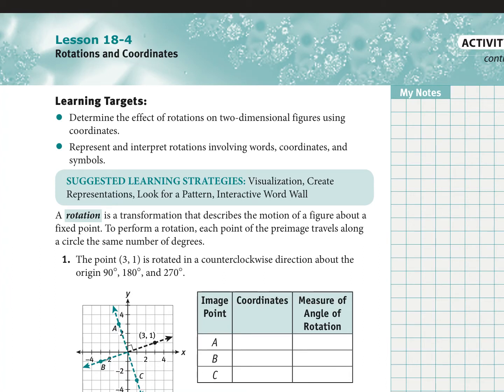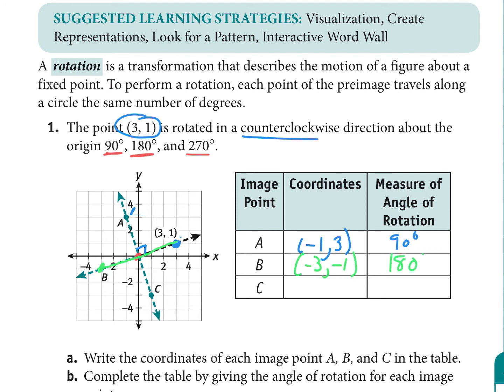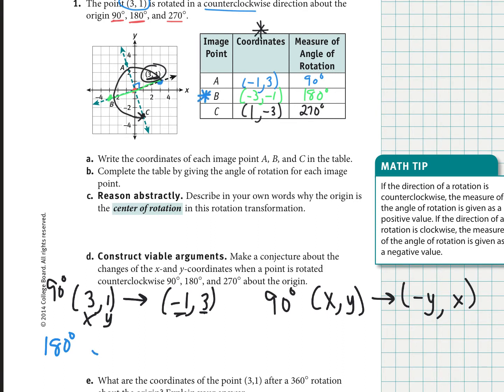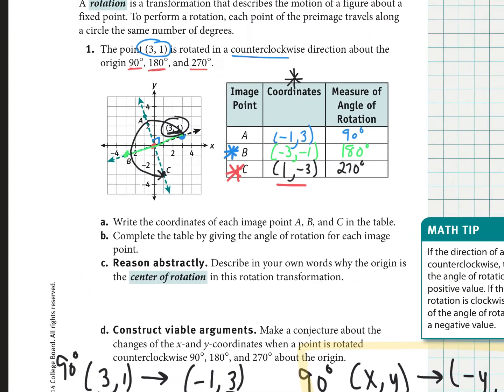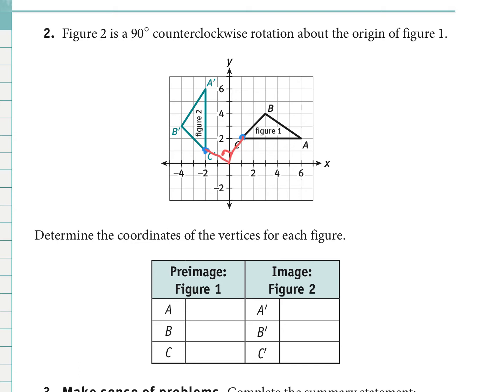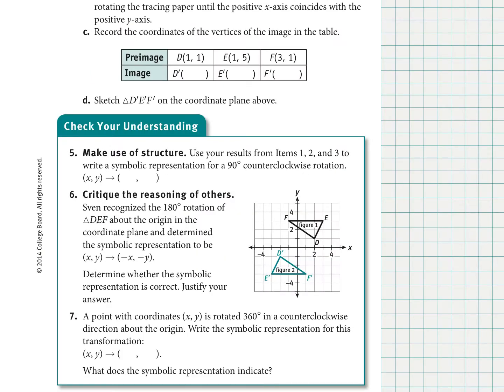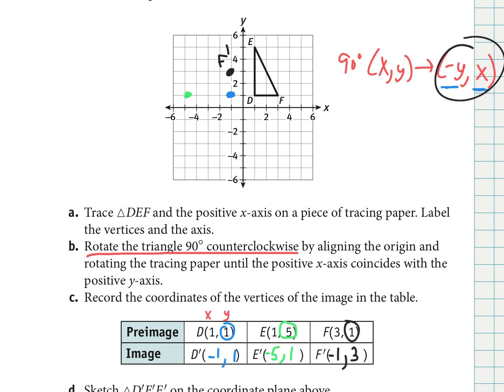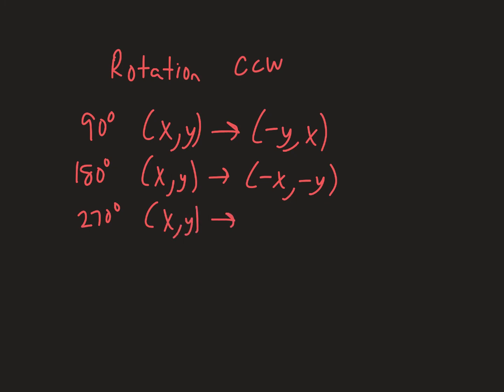Rotation Examples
Rotations about the origin. 90, 180, 270 and 360 degrees counterclockwise.